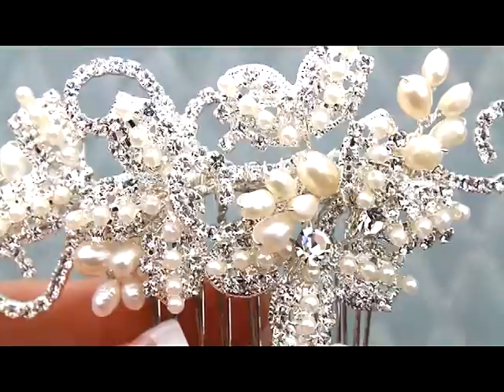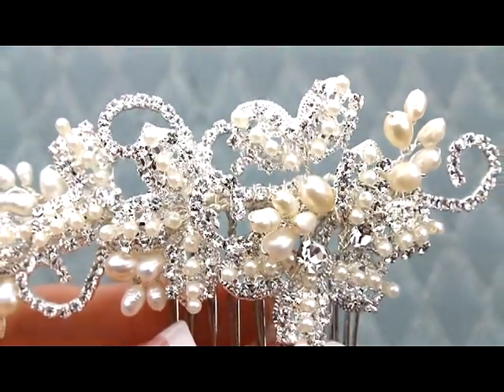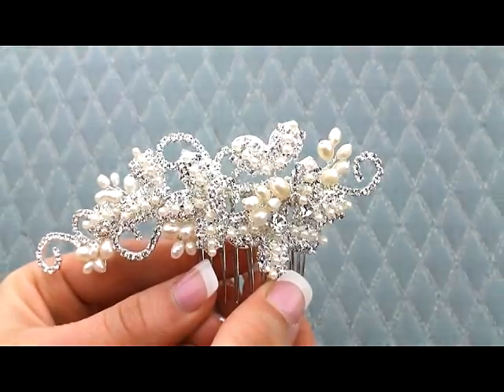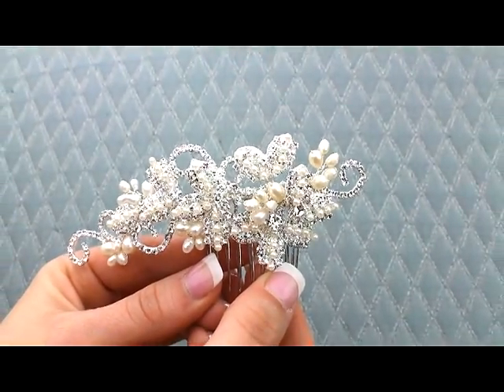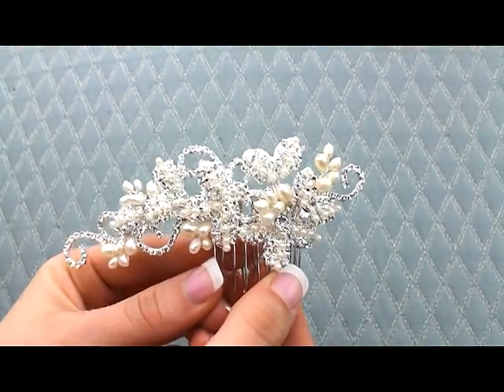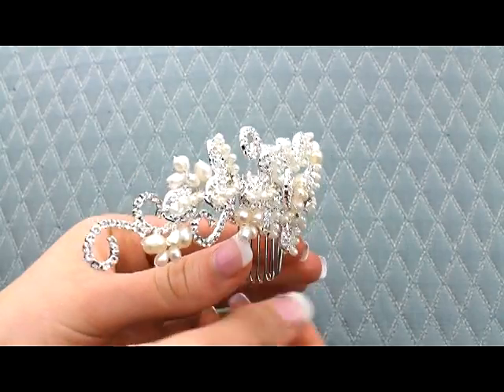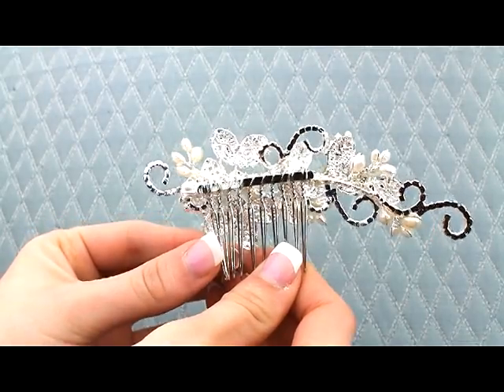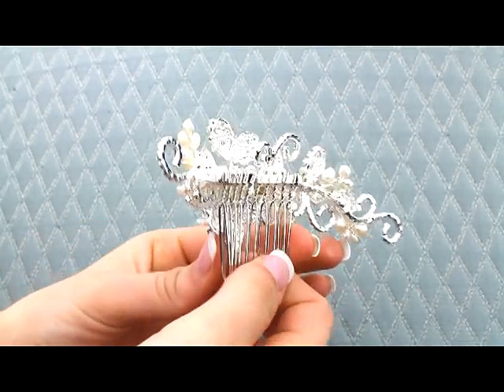Vintage Inspired Hair Comb by Hair Comes the Bride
to shop a large selection of bridal hair accessories including hairpins, tiaras, combs and veils.